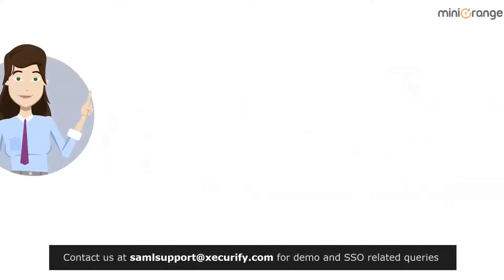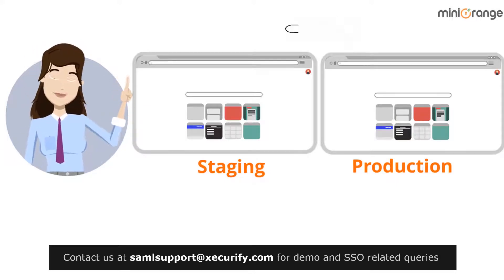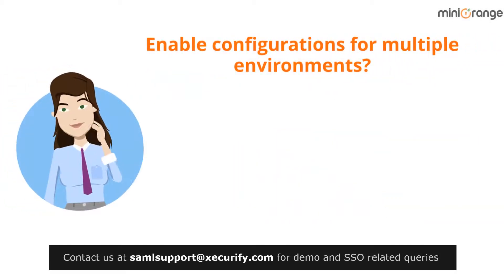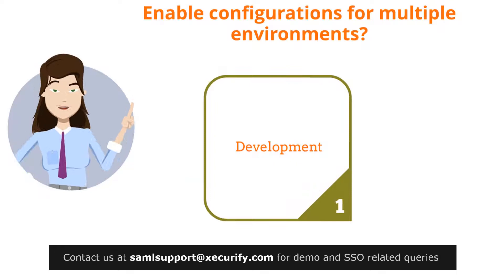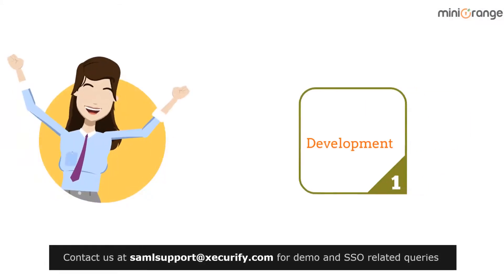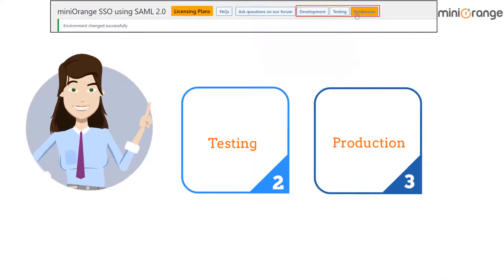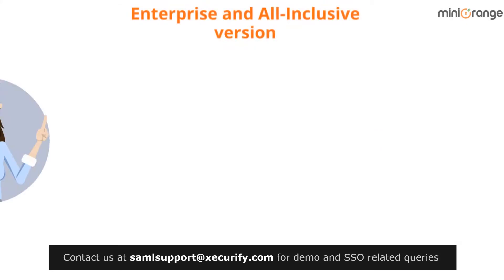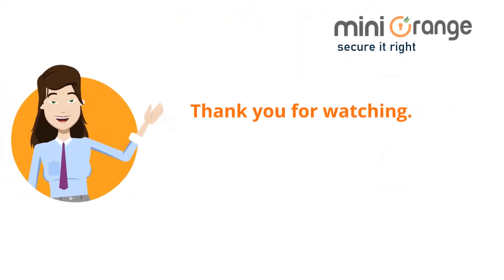Easy Migration between multiple environments for miniOrange WordPress SAML SSO Plugin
Let’s say you have two environments, Staging, and Production. First, you configure the plugin on the staging environment and migrate it to the production environment. In this case, the plugin setting overrides on the production environment and this will break your SSO.

Hence, we have come with a solution! The Multiple Environment Configuration Feature

This feature will be useful to you if you have a shared hosting provider like WP-Engine, Pantheon, etc. which has multiple environments set up.